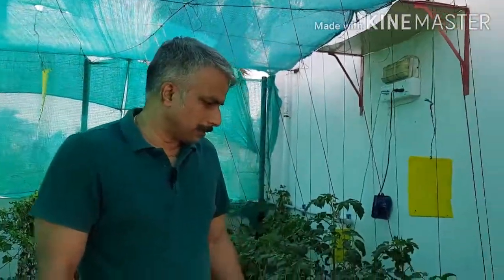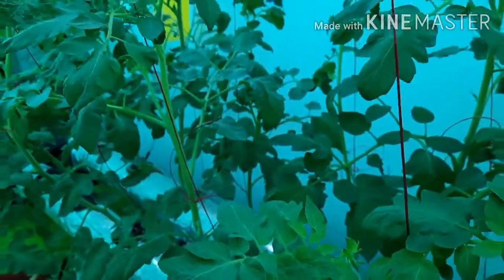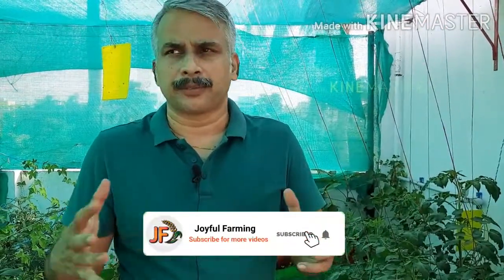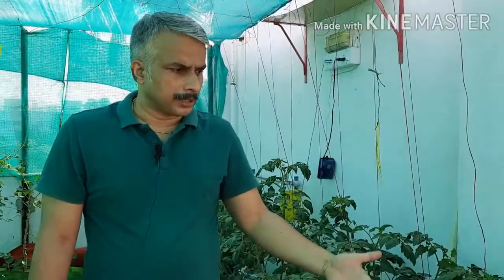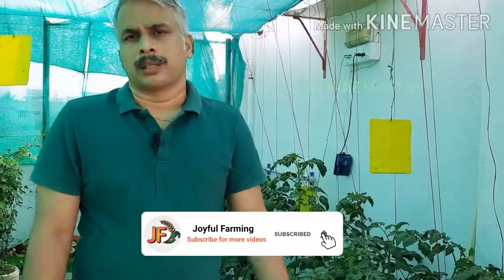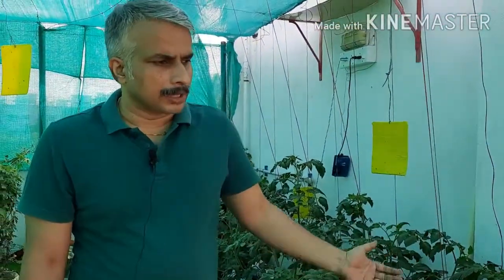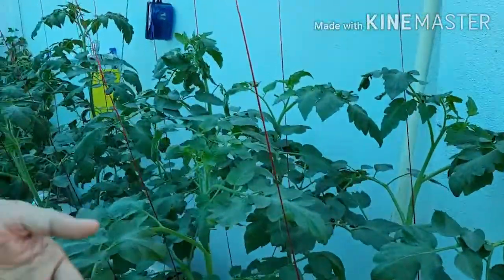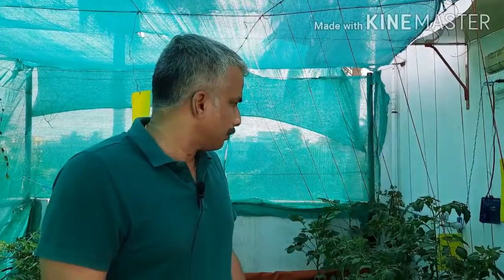Hydroponic Tomatoes|NFT Tomatoes|Joyful Farming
In this video we show the growth of tomatoes in NFT after 4 weeks of transplantation. NFT Hydroponic tomatoes